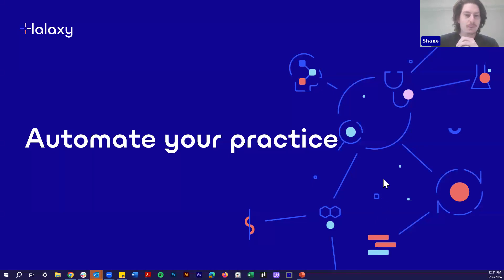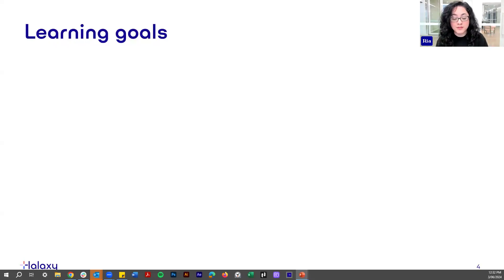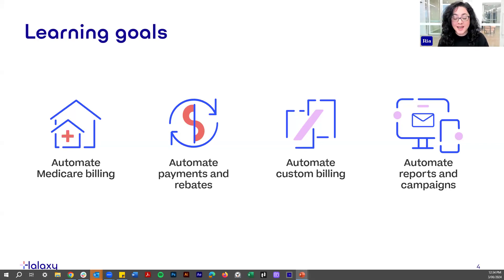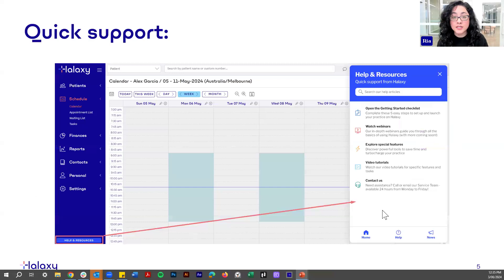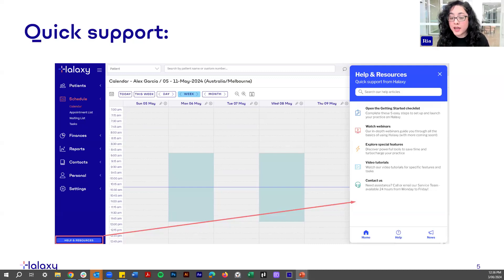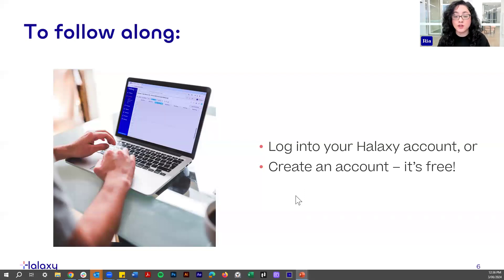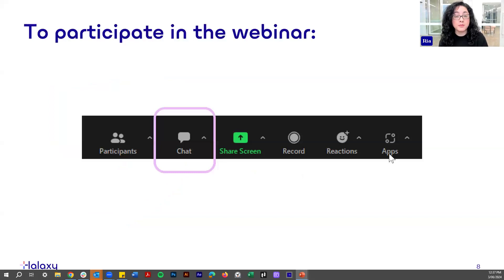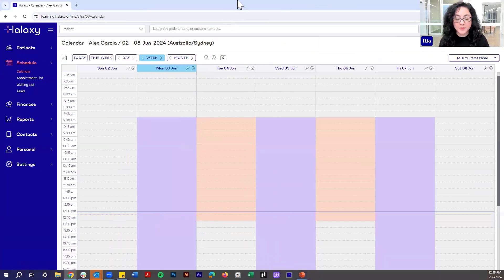Halaxy Webinar: Automate your practice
Discover how Halaxy helps you automate routine tasks and eliminate manual data entry, saving you up to an hour on admin every day.

✅ Set up Medicare billing in Halaxy
✅ Schedule automatic payments and rebates processing
✅ Set up billing for third parties and custom funders
✅ Run reports and set up campaigns